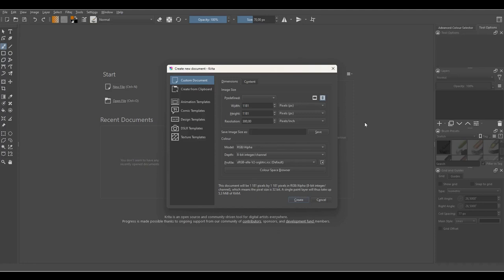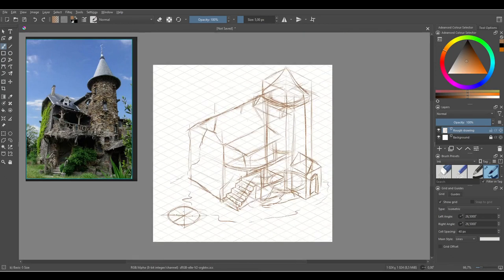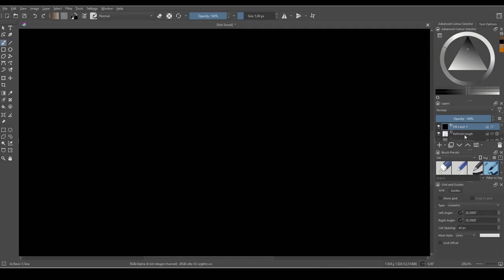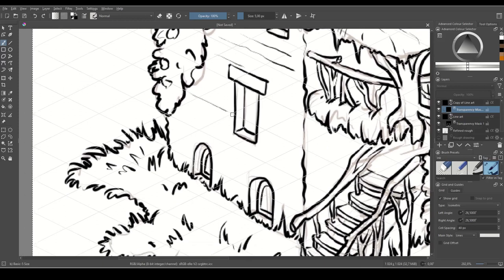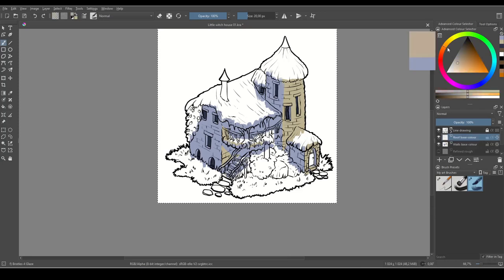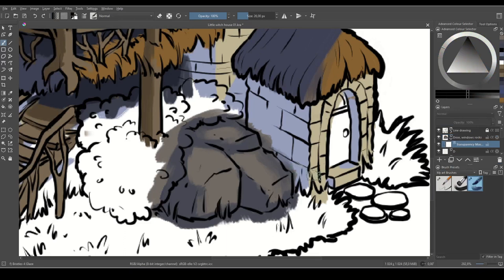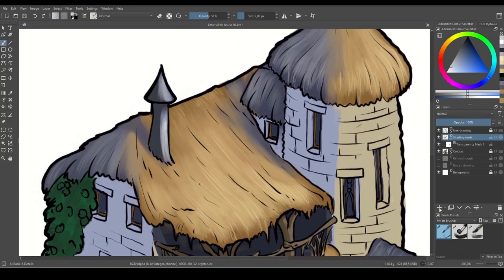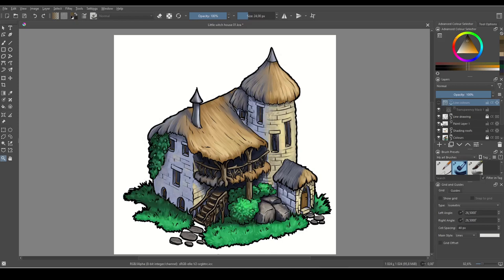Summoning Spirits with Witch House Krita Tutorial - Isometric Drawing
Hi there and welcome to this session.

(Great exercise for Isometric Game Development)

In this session, I will show you how to draw an isometric little witch house.
The tutorial will take you from a black page to the final polished stage.

Get a nice warm mug of coffee, sit back, and let me show you how to create a little witch house in Krita.

0:00 New document wizardry
3:50 Roughing it out
17:10 Neat roughs sorcery
31:30 Draw some sweet neat line art
56:30 Blocking in magical colours
1:25:05 Shading enchantment
1:46:05 Conjuring line color spellwork
1:49:41 Final recap incantation